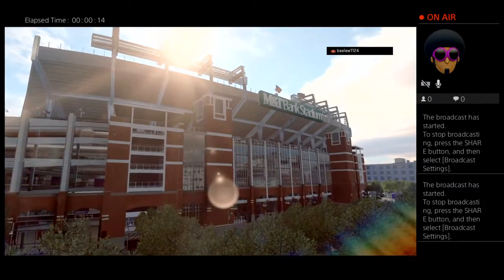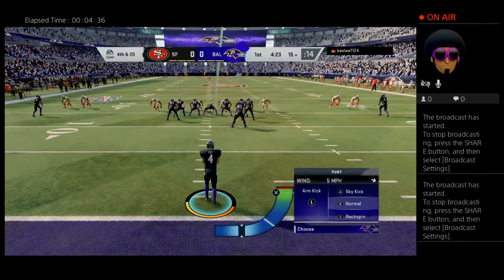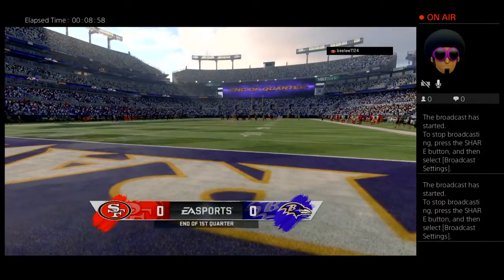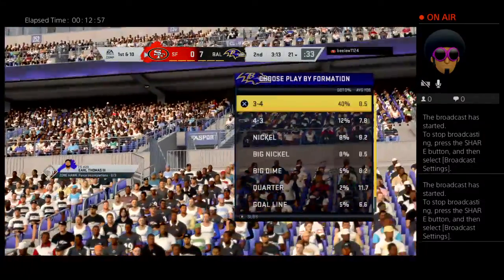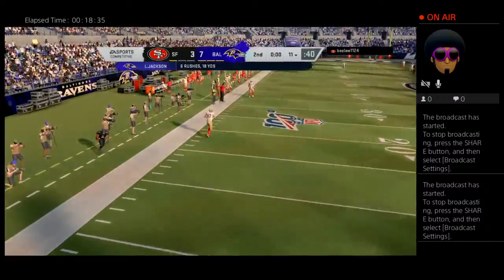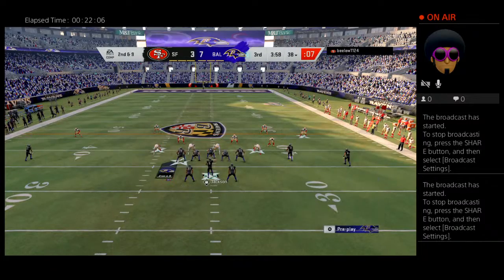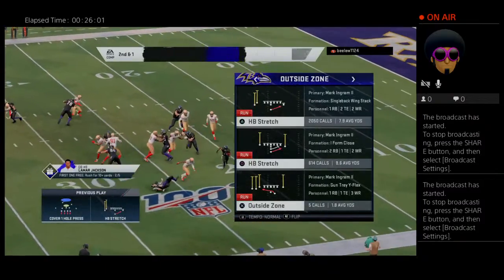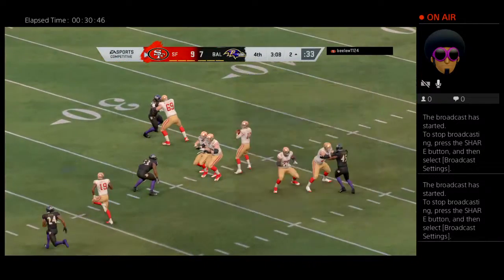EARSPACMAN's Live PS4 Broadcast